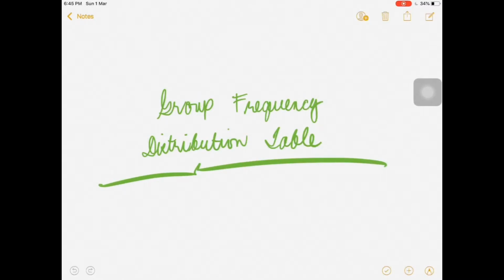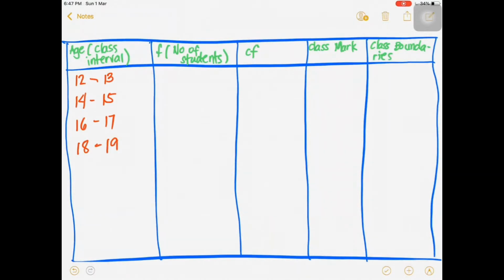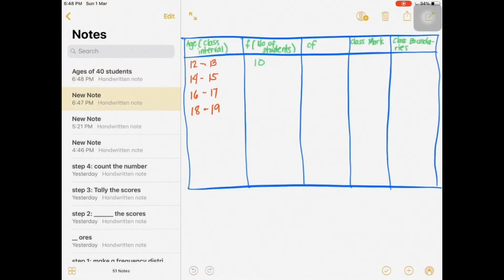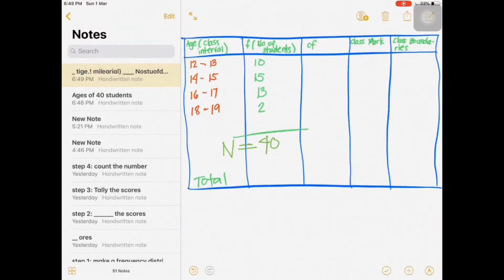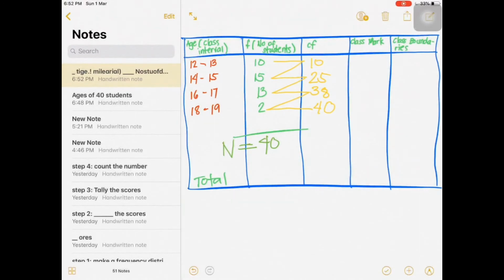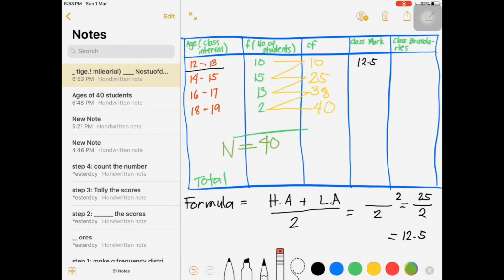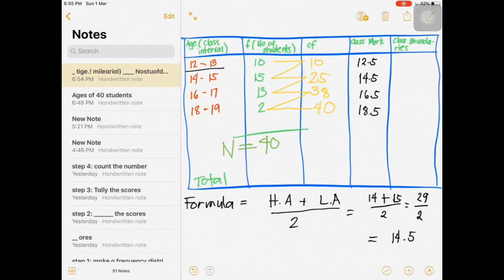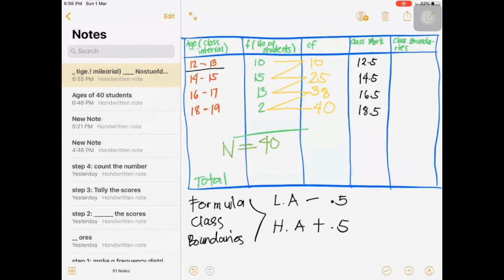Grouped Frequency Distribution Data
A video tutorial discussing about group frequency distribution data.